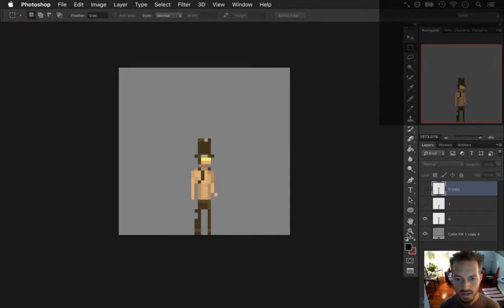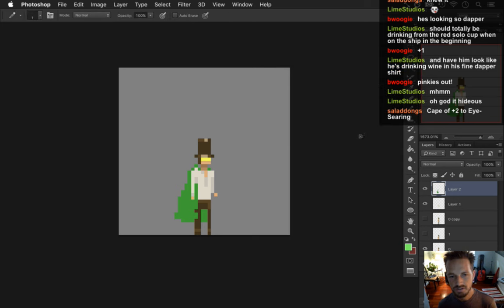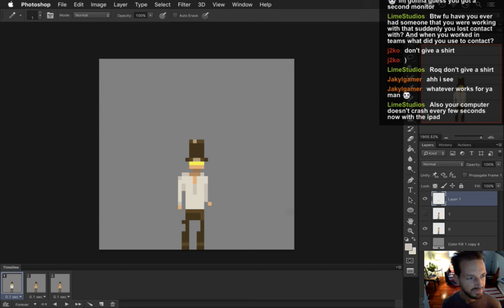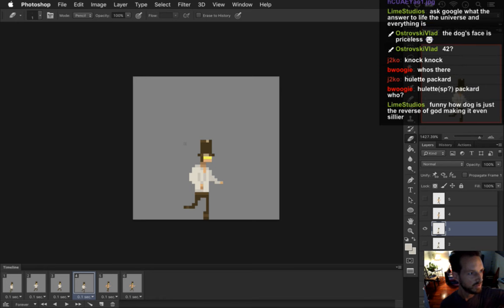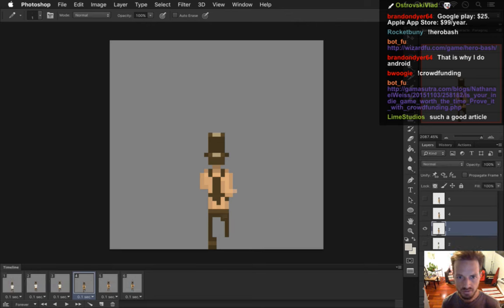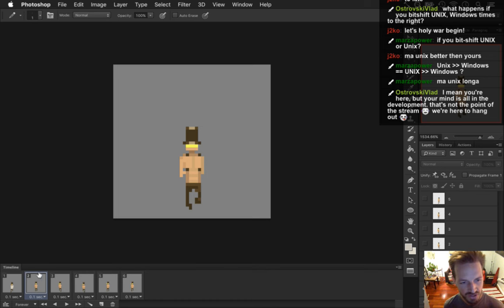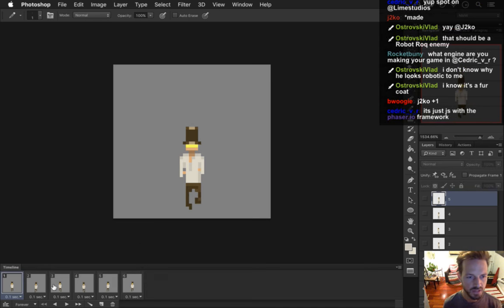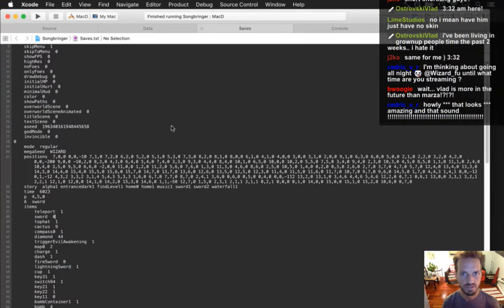Songbringer - Zelda-like Game - Day 271 - Roq's Shirt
Today: the story of how Roq loses his shirt is about to get told. The playlist for this series